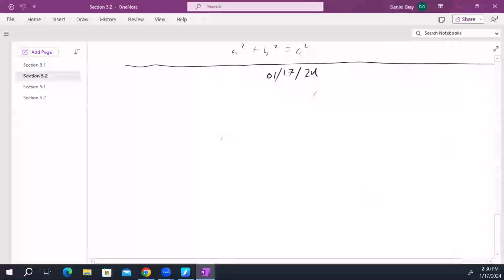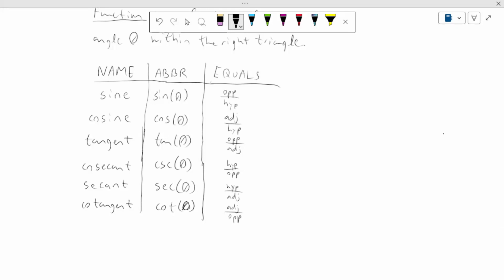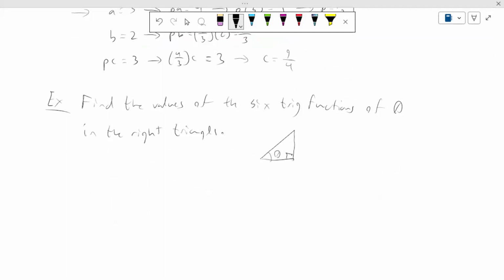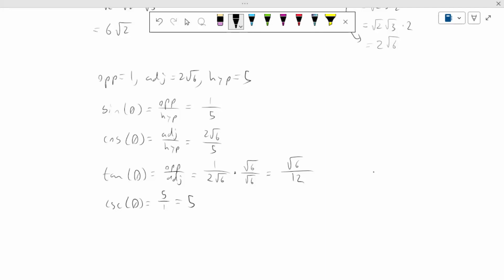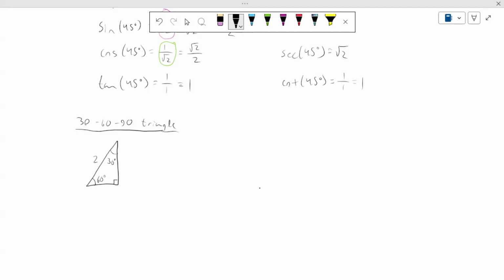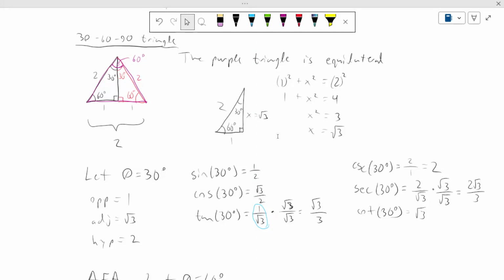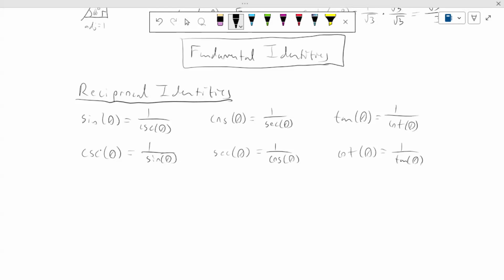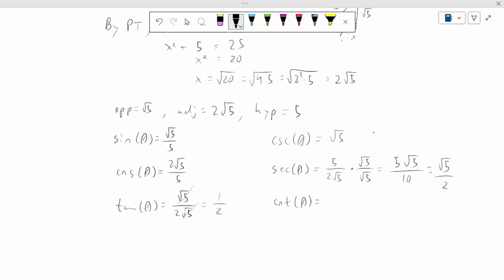Section 5.2 Right Triangle Trigonometry Part 2